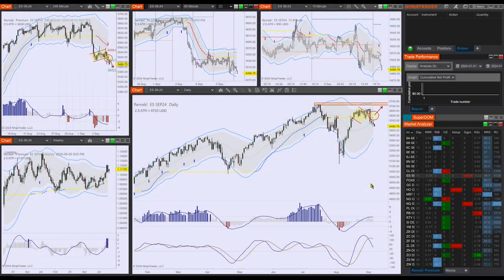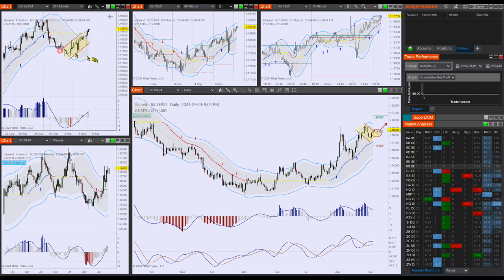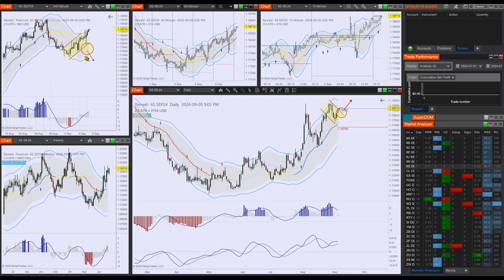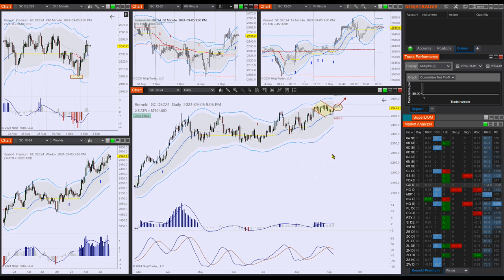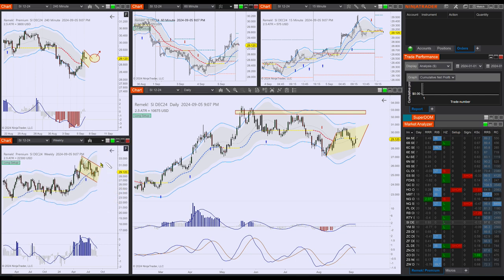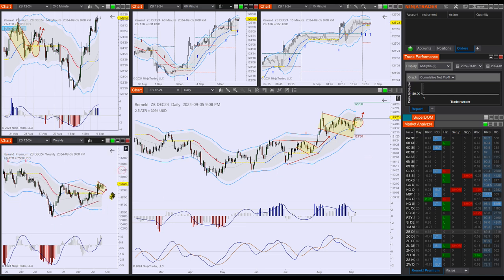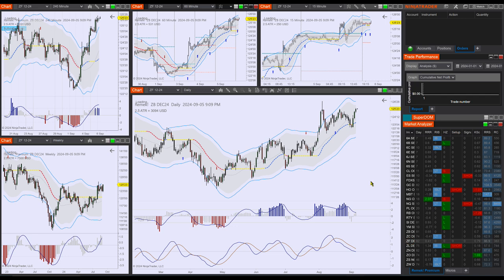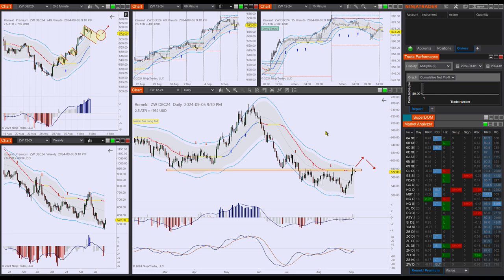Remek! Premium 2024 09 06